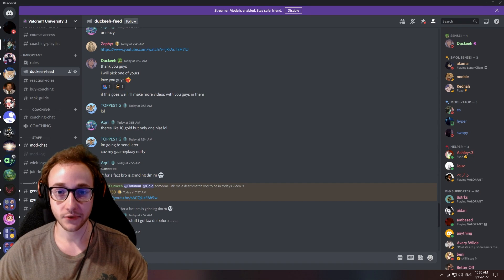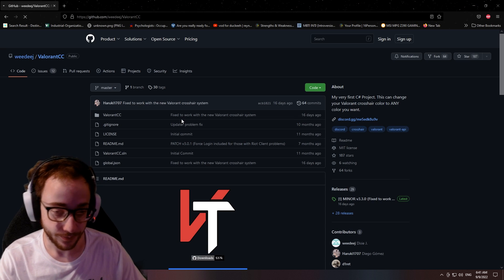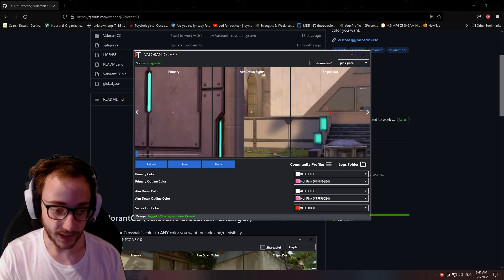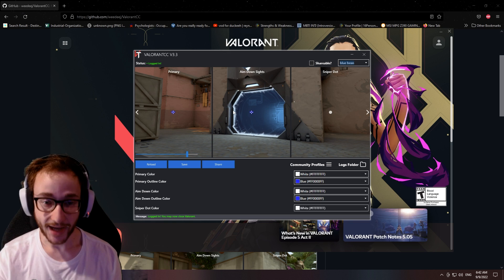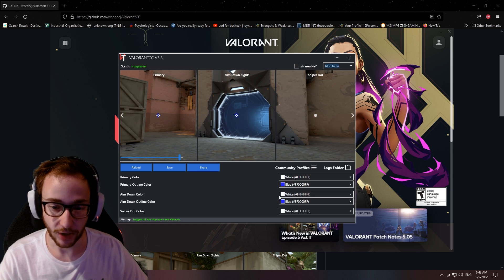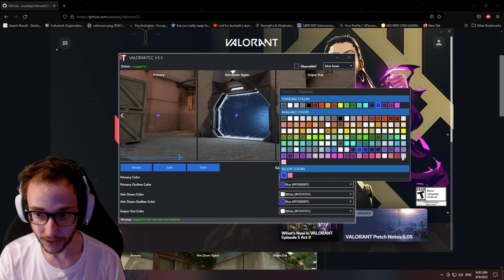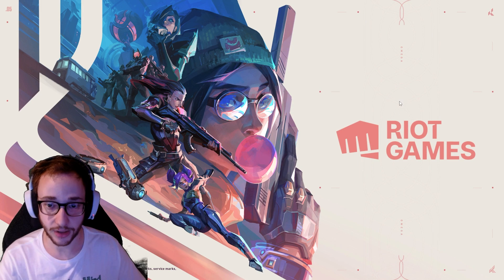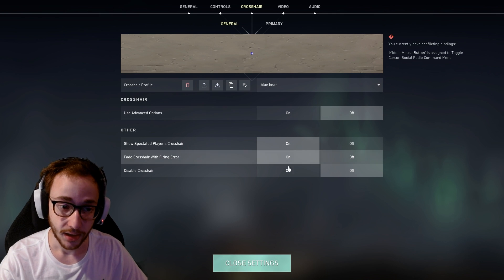Beautiful GLOWING Crosshairs With ANY Color in ValorantCC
Watch this video to create your own beautiful glowing crosshair in Valorant! Is ValorantCC bannable??

0:00 Coaching !
0:13 Introduction
0:30 Download ValorantCC
0:46 Open Riot Client
1:06 Open ValorantCC.exe
1:18 ValorantCC Tips
3:16 Bannable?

0.4 @ 800 DPI